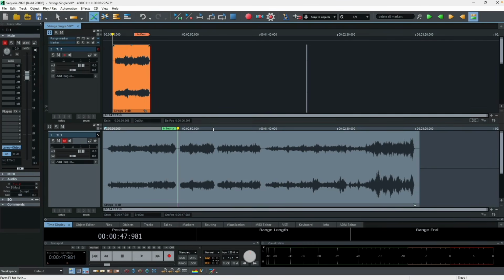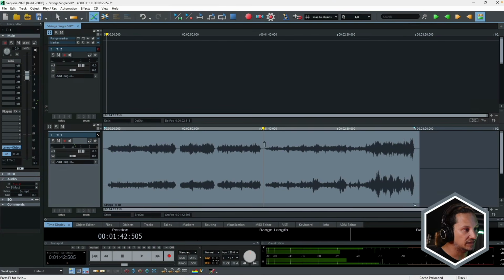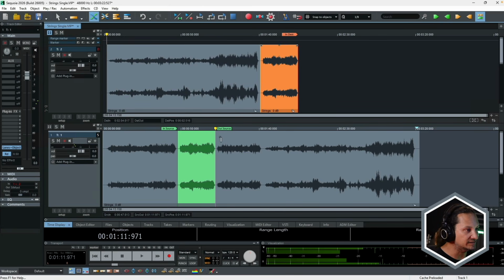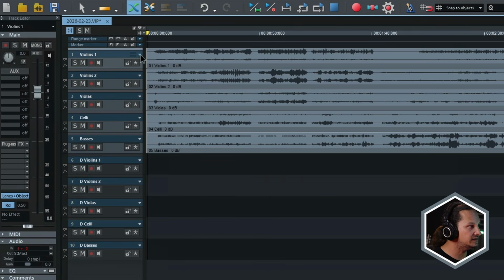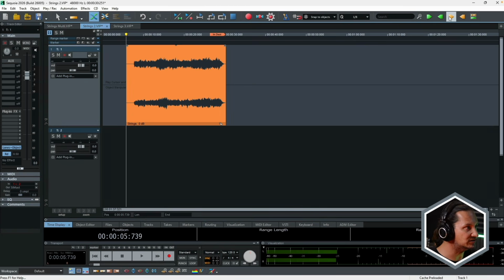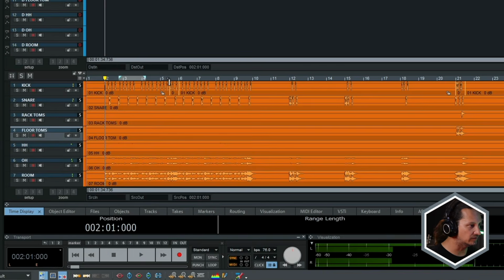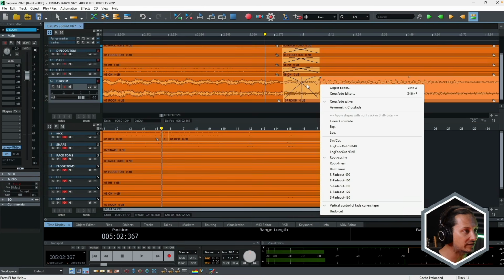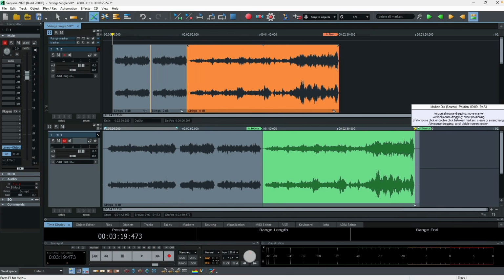Speed Up Your Sequoia Editing Workflow Instantly with Source/Destination Cut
Learn about one of Sequoia’s greatest features, Source/Destination editing, and how to build seamless composite edits using powerful four-point workflows and precision crossfades.

In this tutorial, musician and producer Gary Hiebner walks you through efficient techniques for selecting, assembling, and refining your best takes across single and multi-track projects. From setting up Source and Destination tracks to using intuitive shortcut-driven workflows. You’ll learn how to move beyond basic editing and with features like ripple inserts, multi-project workflows, and Sequoia’s robust Crossfade Editor to create polished, professional productions with speed and accuracy.

Whether you're working on classical recordings, live sessions, or complex sessions with multiple takes, Source/Destination editing gives you the control to shape complex arrangements effortlessly. Elevate your editing workflow and achieve transparent, musical results.

// S E Q U O I A   F O R U M  //

• Setting up Source/Destination workflows
• Understanding four-point editing
• Insert vs ripple editing techniques
• Multi-track vs multi-project workflows
• Deep dive into Sequoia's Crossfade Editor

00:23 - Introduction to Source/Destination Editing
00:57 - Setting up Source and Destination tracks
01:52 - Using Source/Destination Cut mode & the basics of Four Point Editing
03:04 - Source/Destination’s Automatic Crossfades
04:04 - How to use Insert and Ripple edits
05:25 - Multi-track Source/Destination editing
07:24 - Using Source/Destination editing between projects
09:00 - Building a composite edit
11:24 - Sequoia’s Crossfade Editor overview